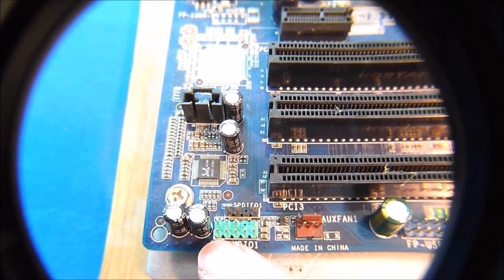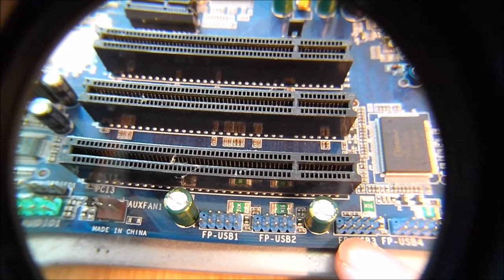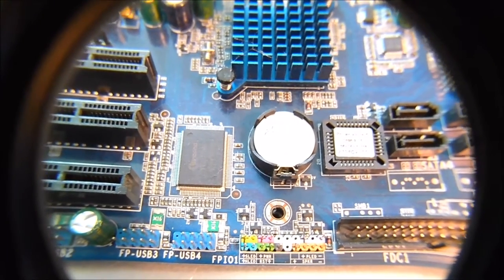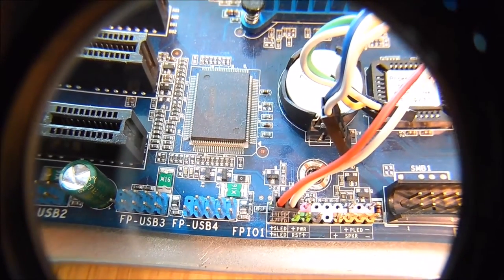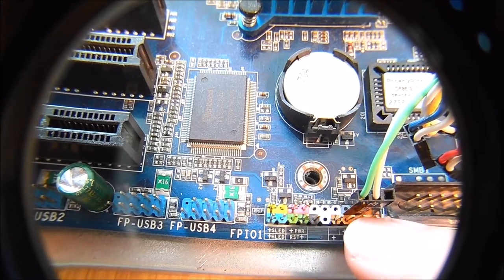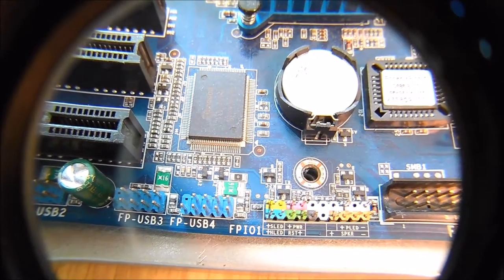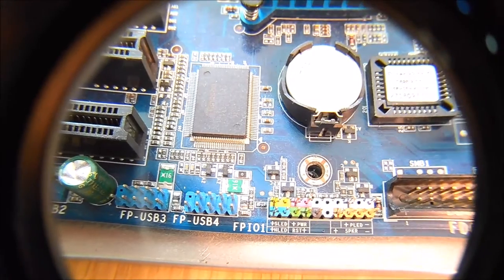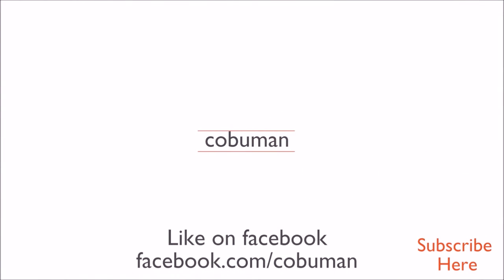Desktop Computer Front Panel Connectors Explained (PC Build Tips)